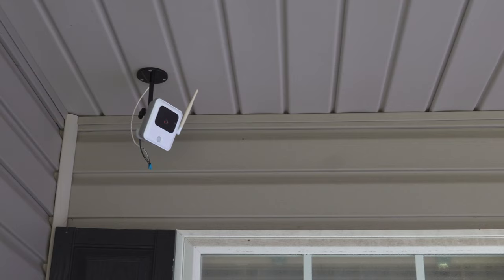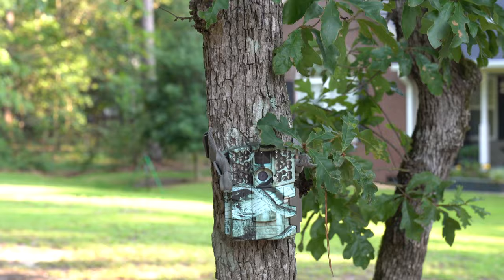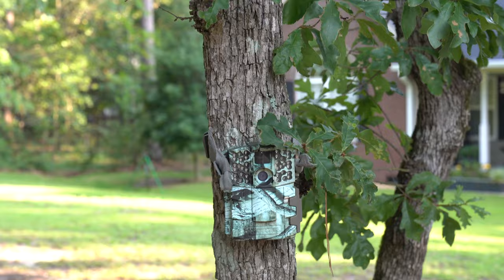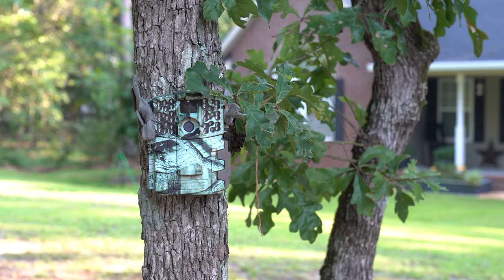Home Security Early Warning - John "Shrek" McPhee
John discusses early warning features outside the home.

If you're concerned about home intruders, rioters, or looters, there are several additional measures you can take to protect yourself and your home:

Install a security system: A security system with sensors on doors and windows can alert you if there is an intruder in your home. Many systems also have cameras that allow you to see who is at your door or on your property.

Strengthen your home's security: You can make your home more secure by installing deadbolt locks on doors, using window locks or security film on windows, and trimming back any bushes or trees that could provide cover for an intruder.

Have a plan in place: It's important to have a plan in place in case of an emergency. Make sure everyone in your household knows what to do if an intruder enters your home. You should also consider having a safe room or designated area where you can go in case of an emergency.

Consider a home security system with monitoring: A home security system with professional monitoring can provide additional peace of mind. If the system is triggered, the monitoring center will be notified and can dispatch the appropriate emergency services.

It's important to regularly review and update your home security measures to ensure that you and your family are protected.